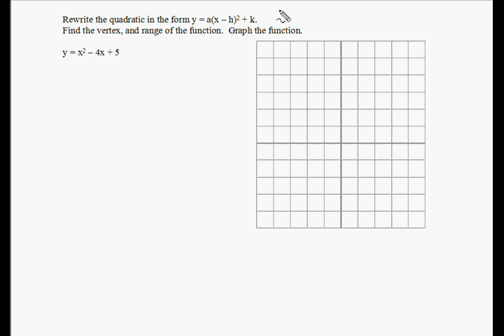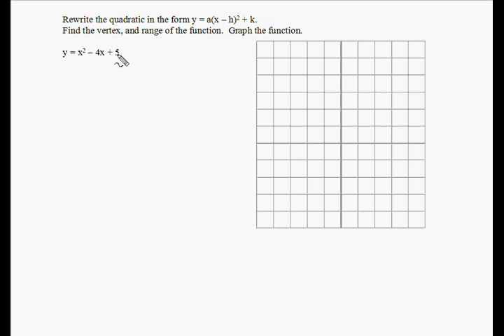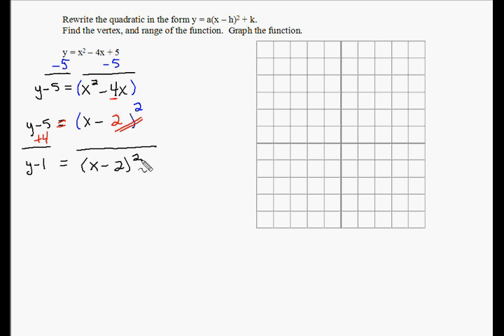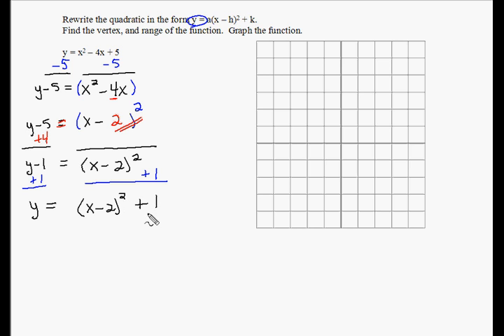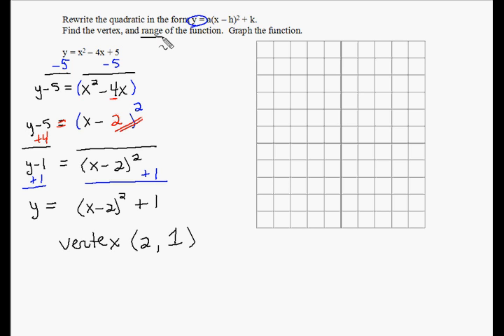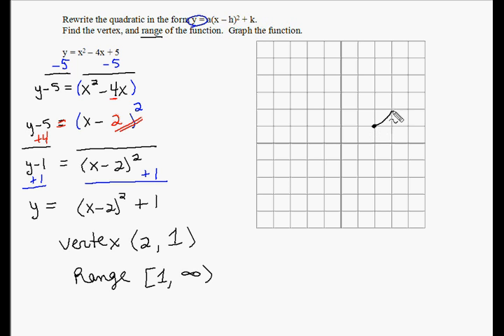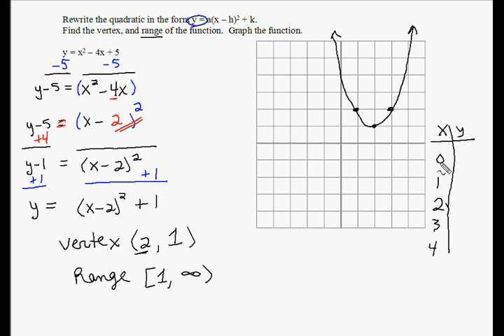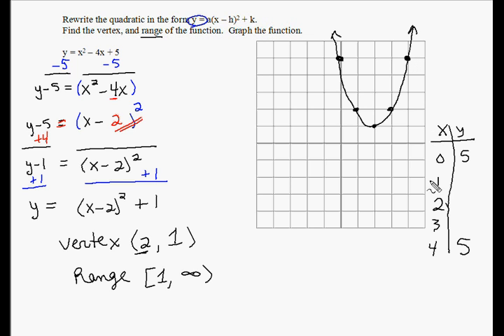41d Parabola overview graphing